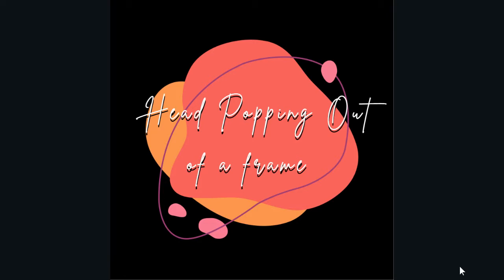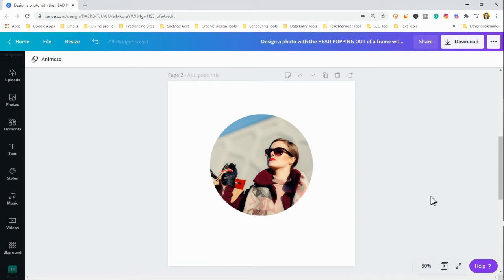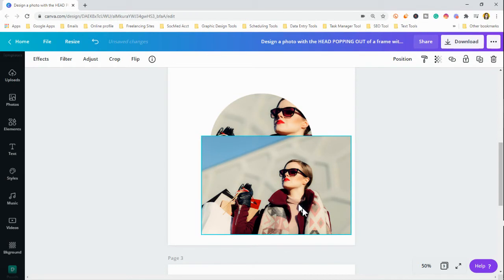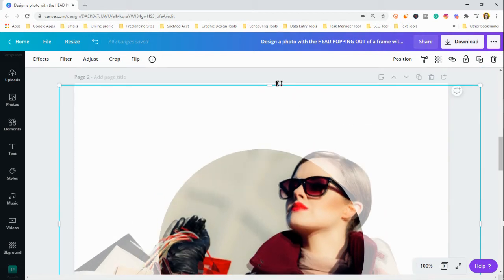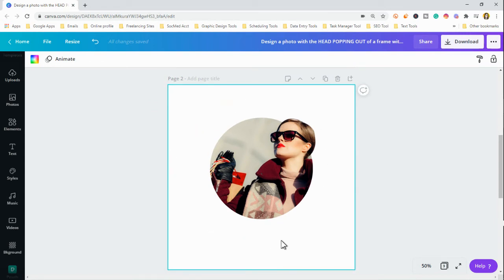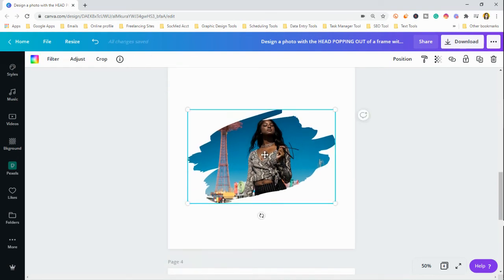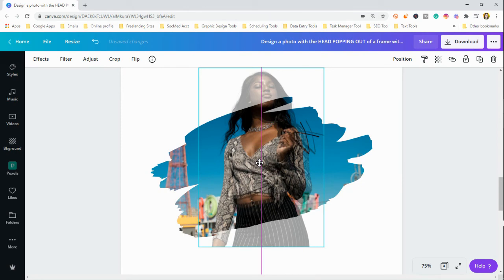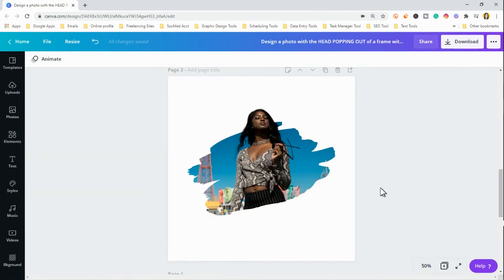How to design a photo with the HEAD POPPING OUT of a frame | Tagalog Tutorial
You want to design a photo with the head popping out of a frame,
but don't know how to start? No worries...

In this video, I’ll teach you how to create a design with a very cool effect in which the head comes out of the frame: it is super creative and eye-catching!

Everything in this video is based on the information we learned from online resources, our own experience, and the books we have read.  Please do your own research before making any important decisions.  You and only you are responsible for any and all digital marketing decisions you make.